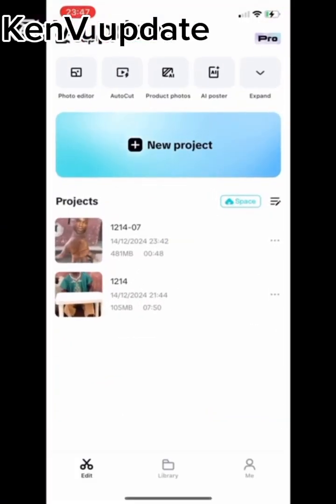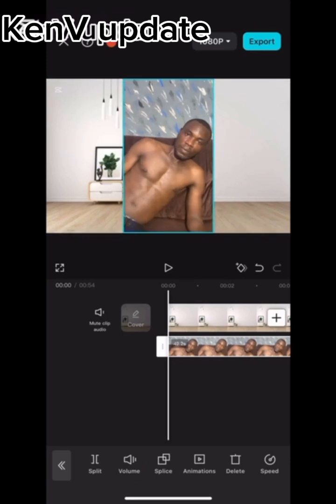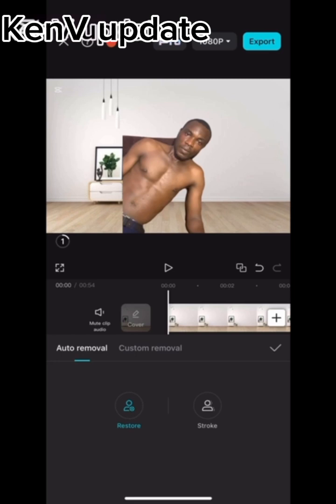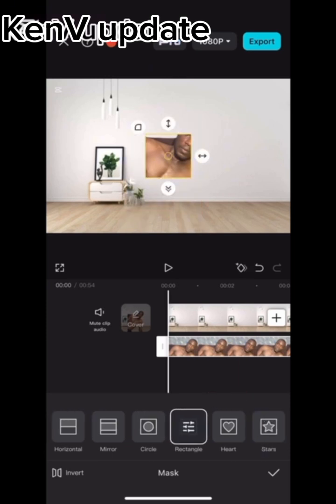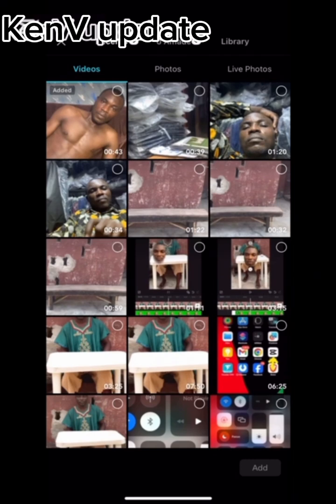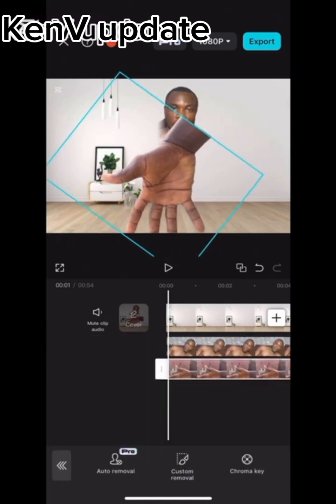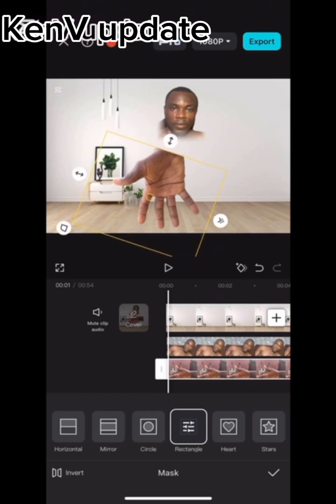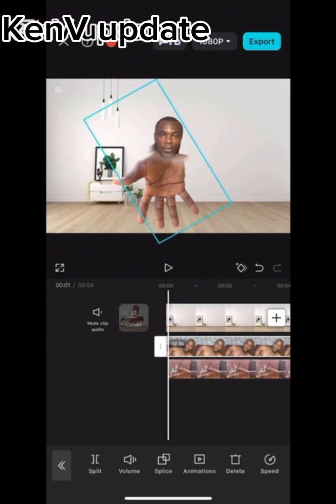Capcut mind blowing tutorial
In this video I will be show you a step by step tutorial on how to make this kind of mind blowing magic with just your phone using capcut, please take note this video for education purposes so if you've not subscribed to this channel please do that now to avoid missing out on our simplified video effects tutorials